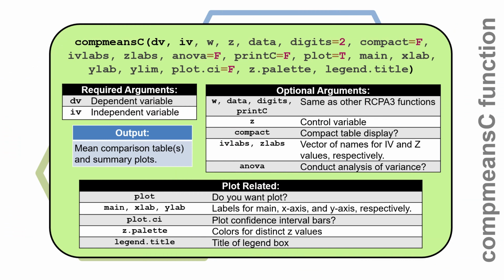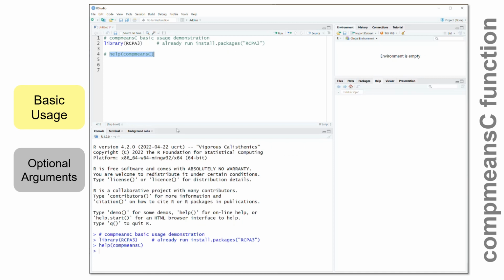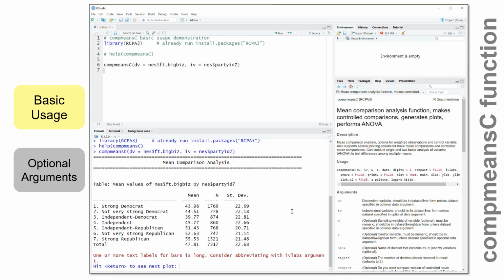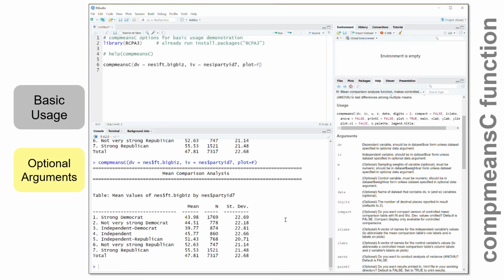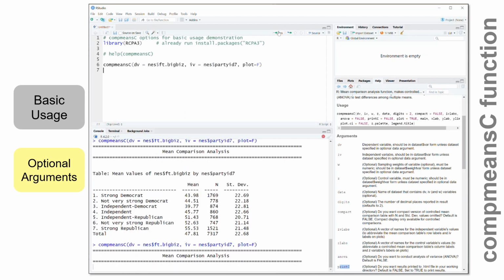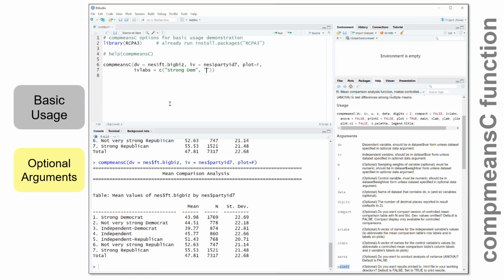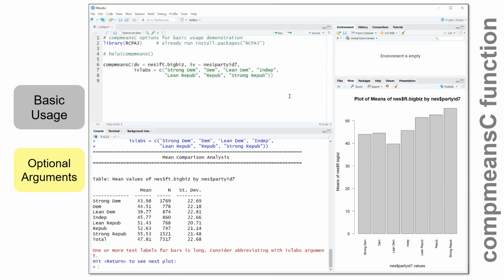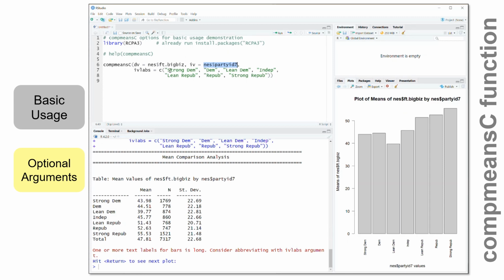Make Mean Comparisons with RCPA3's compmeansC Function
*JUMP TO:* 0:15 Skip Intro | 0:16 Are You Ready for this Video? | 0:53 Overview Function's Arguments | 2:26 Example of Basic Usage | 6:08 Optional Arguments | 13:06 Textbook Series Info.

*DESCRIPTION:* This video explains how to use the compmeansC function in the RCPA3 package for generating mean comparison tables. It demonstrates how to compare the means of an interval-level dependent variable across categories of a categorical independent variable. The video also covers useful optional arguments like customizing labels, adjusting plots, and exporting results, enabling viewers to create tailored outputs for effective analysis.

*HIGHLIGHTS:*
* Mean Comparison Analysis: Explains how to analyze the relationship between numeric dependent variables and categorical independent variables through means.
* Customizable Outputs: Covers the use of the ivlabs argument to modify independent variable labels, enhancing the readability of tables and plots.
* Efficient Plot Options: Shows how to suppress default plots or use abbreviated labels to avoid overlapping axis text.
* Safe Data Management: Demonstrates how label adjustments can be made temporarily for specific outputs, leaving the original dataset intact.

This video is an excellent resource for researchers needing to perform mean comparisons efficiently using R. This video supplements _An R Companion to Political Analysis, 3rd Edition_ by Philip H. Pollock and Barry C. Edwards (CQ Press, An Imprint of Sage Publications, published 2022). ISBN: 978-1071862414.